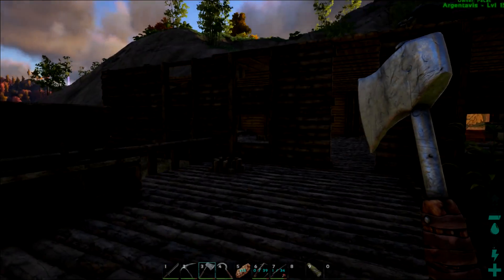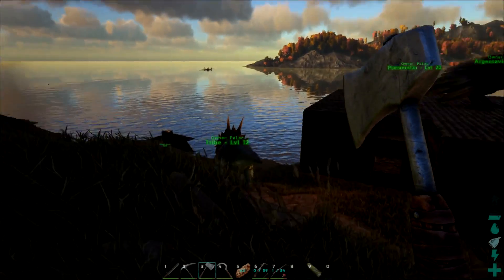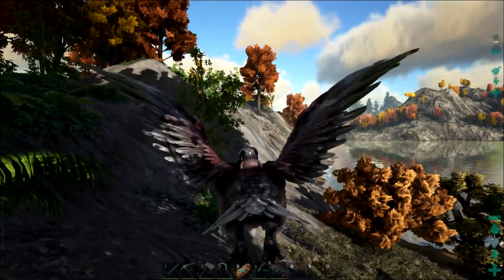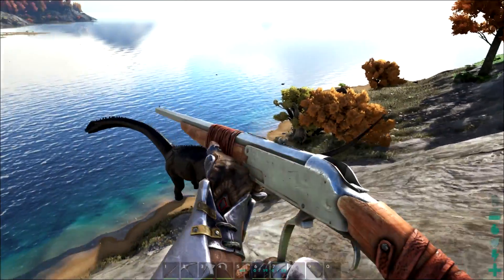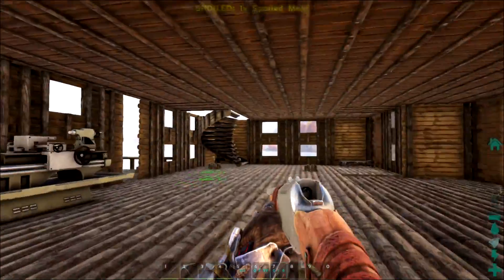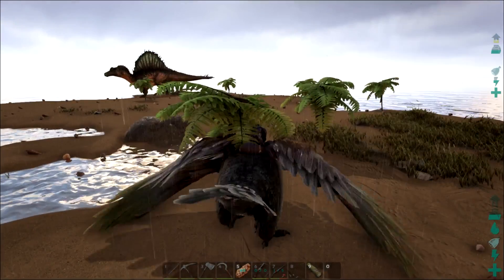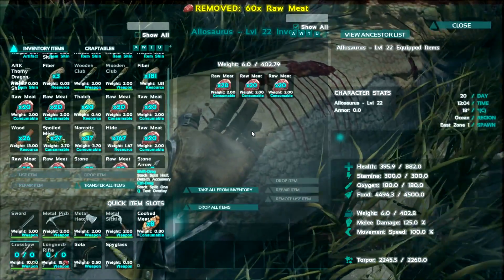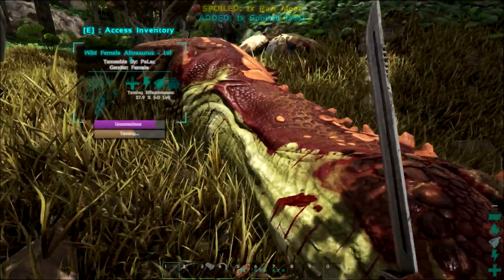Lac Plays Ark: Survival Evolved Ep 96 Procedural Ark 19 Make Every Shot Count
In this episode of LPASE: Didn't take to long to get the supplies built back up. Time to go hunt for a carno other than a Rex.